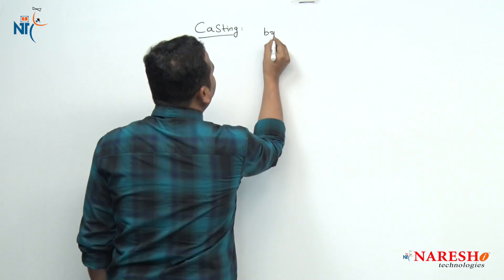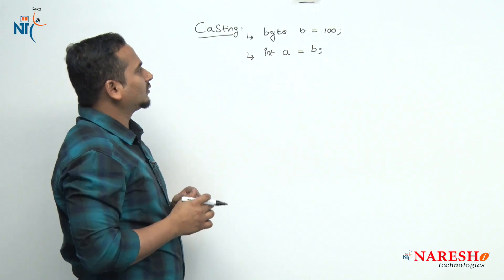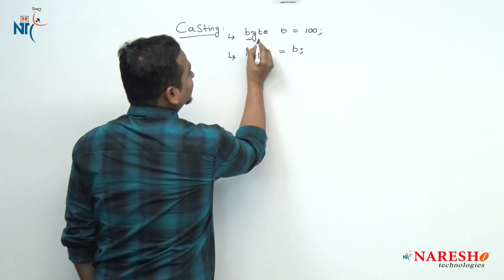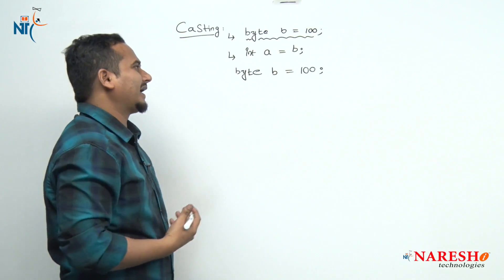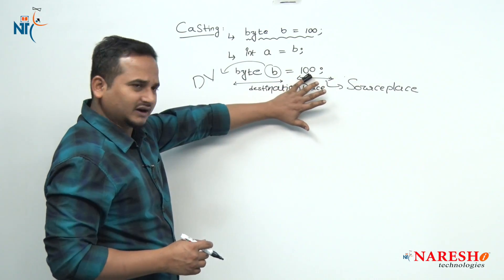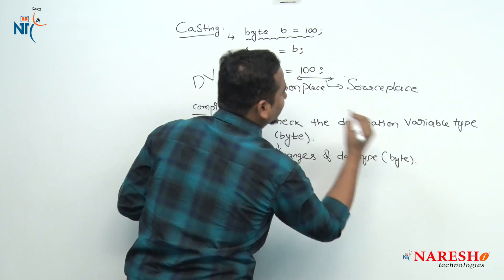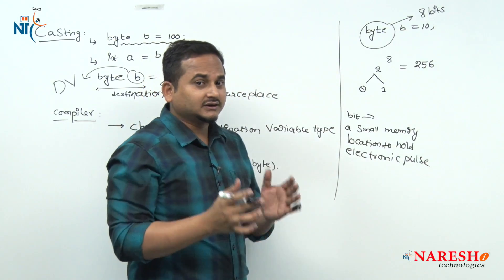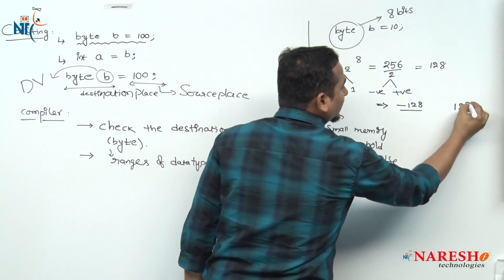Internal Functionalities of Compiler Meanwhile of Assigning The Value To Variable Directly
Internal Functionalities of Compiler Meanwhile  of Assigning The Value To Variable Directly | Mr.Ramachandra

💡 Our Online Training Features:
• 🎈 Industry-Specific Scenarios
• 🎈 Flexible Timings